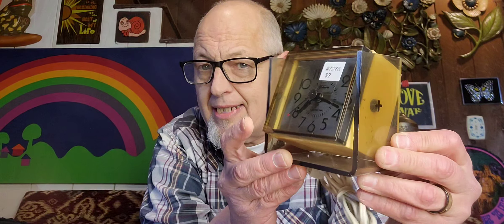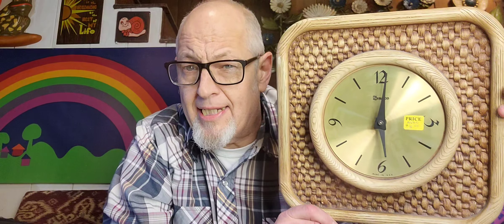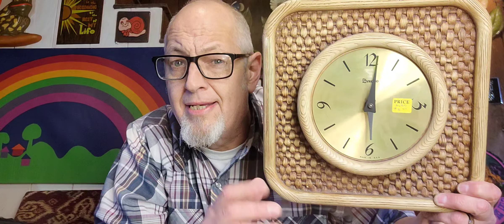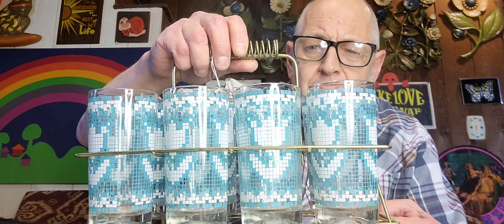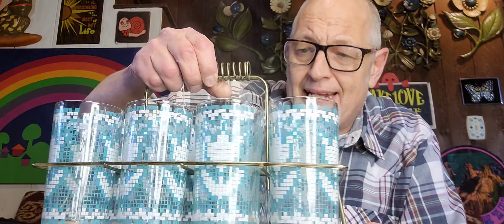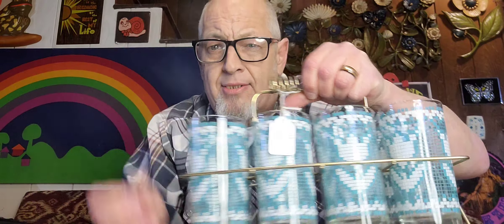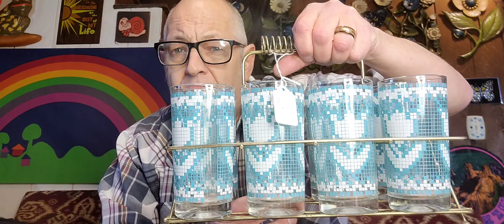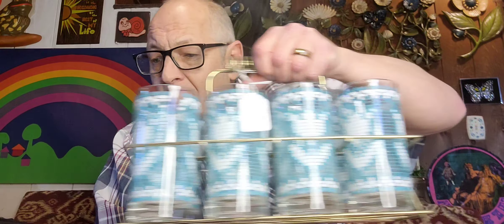Indoor Flea Market Haul!!!! Awesome MCM treasure. Free vintage giveaway. Ep. #103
In this episode John and his fiancé find a bunch of things to resell at an indoor flea market in Cumberland Maryland. Starting with a 1970s smoked plastic allarm clock, then, an awesome 1970s boho plastic wall clock, next up two vintage 1970's games still in the box. Then, we have an amazing 1960's 3-d plastic clown wall hanging, then we jumped into the records and found a very nice copy of Mick Ronsons album Slaughter on 10th Avenue. Next up a Light Pink or Desert Rose 1960's Mid Century Modern desk lamp. Finally, an amazing late 1960's set of cocktail glasses in a carrier that I found for TWELVE BUCKS. All at the Queen City Indoor Flea market.